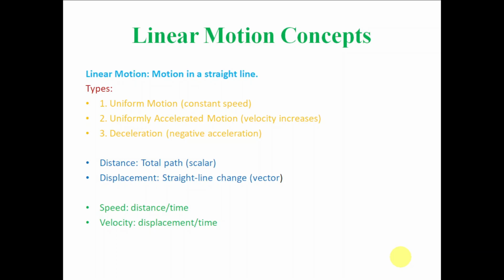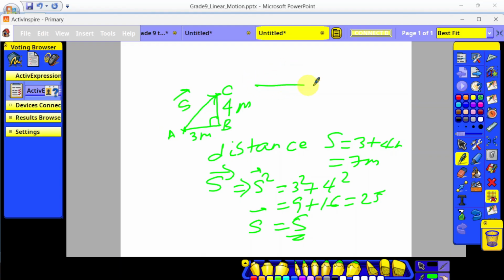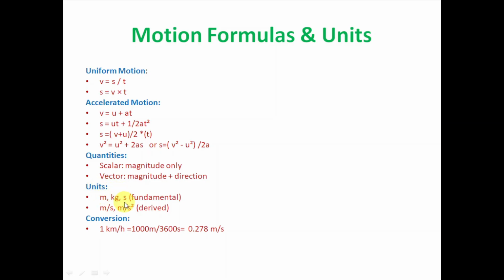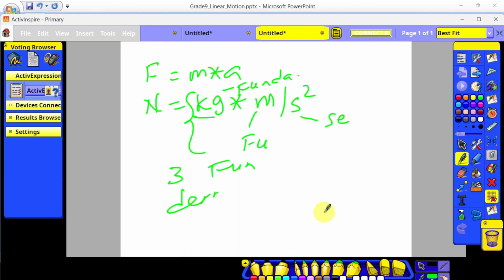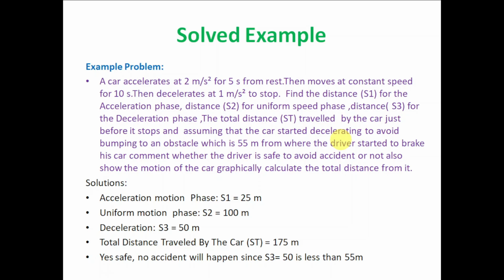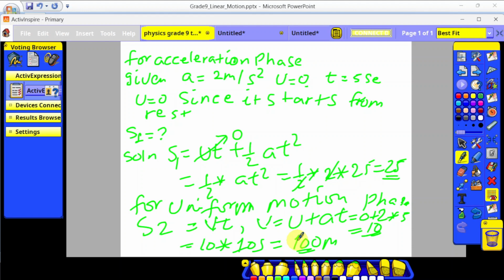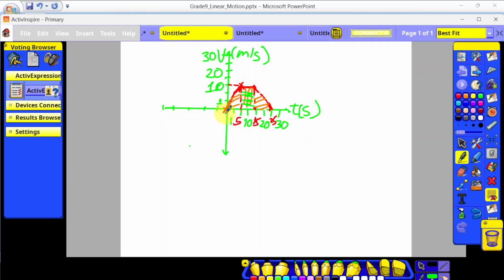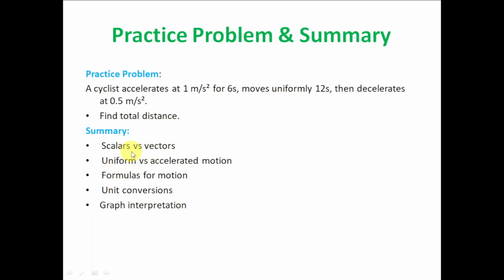Grade 9 Physics Linear Motion Explained Simply Distance, speed, velocity & time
In This Video Grade 9 Physics – Linear Motion is Explained in Simple way
Distance, speed, velocity & time made easy STEM physics Grade9 Linear Motion